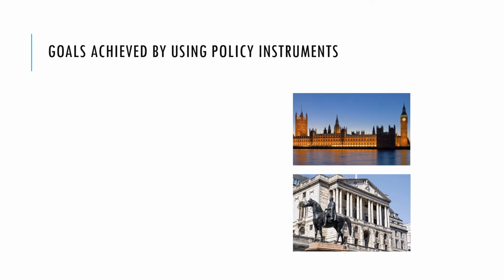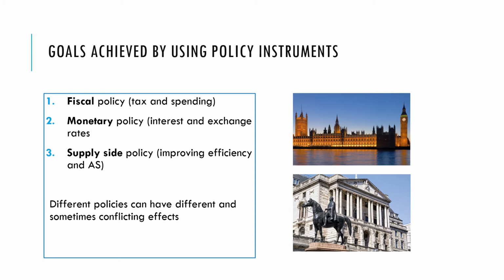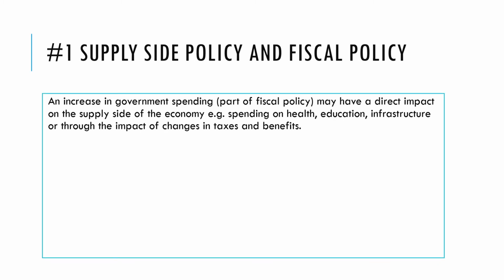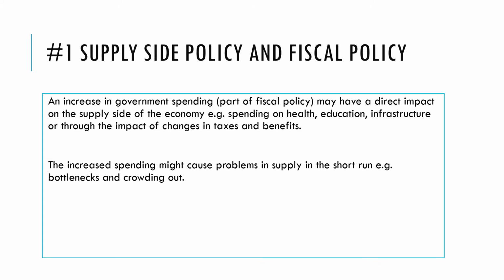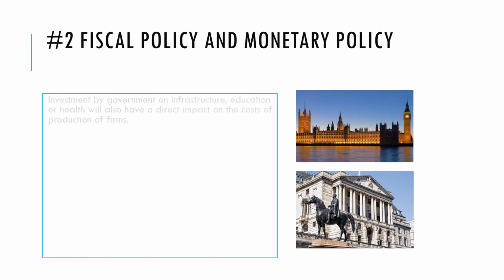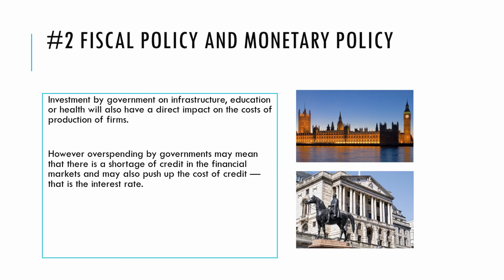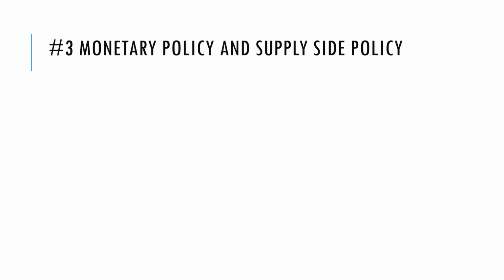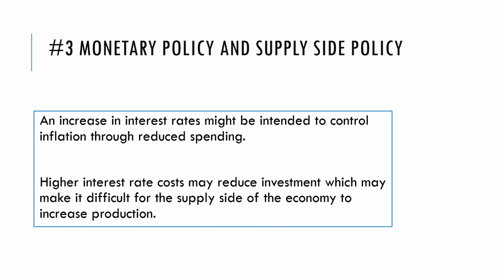32 Policy trade offs REC